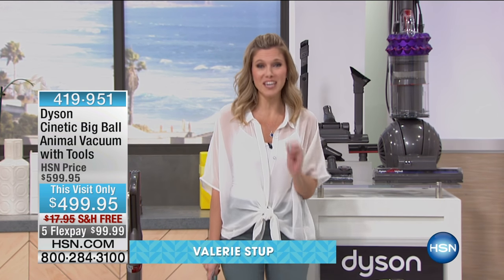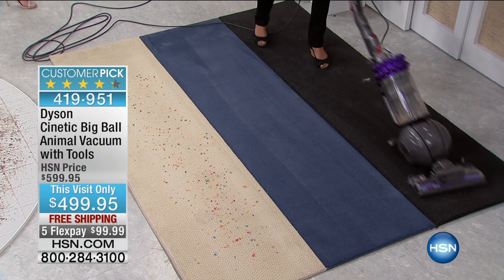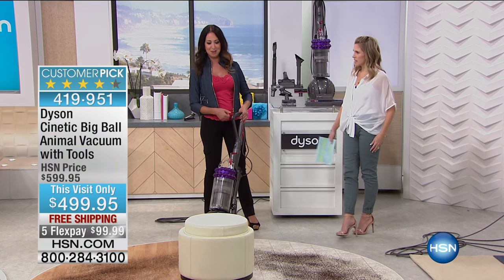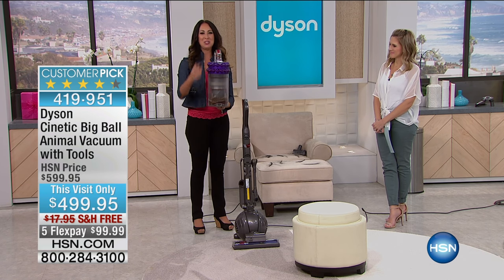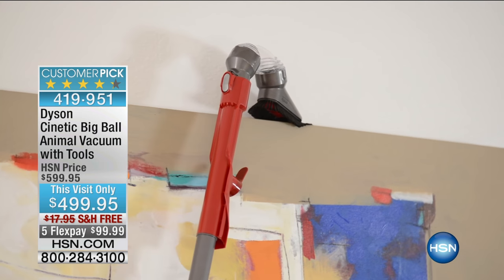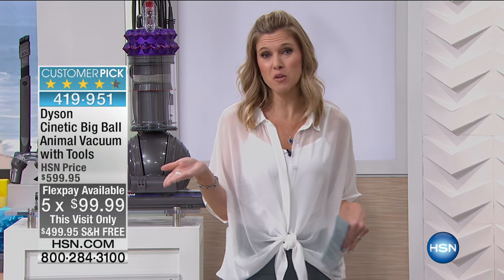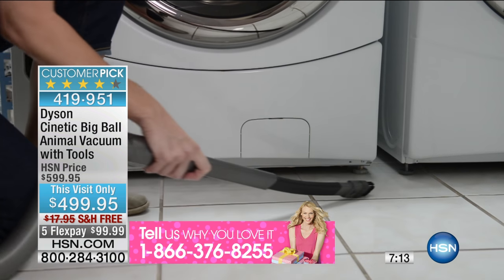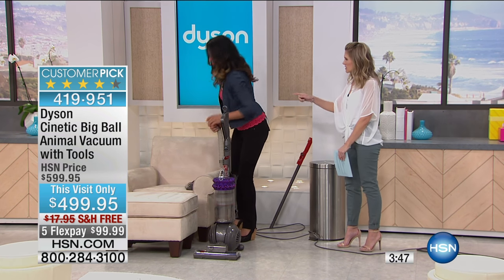Dyson Cinetic Big Ball Animal Vacuum with Tools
Dyson has gotten the art of clean down to a science. Cinetic Science that is. Long known for vacuums that don't lose suction, Dyson engineers have...